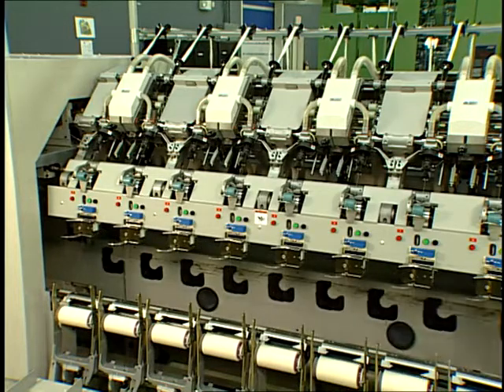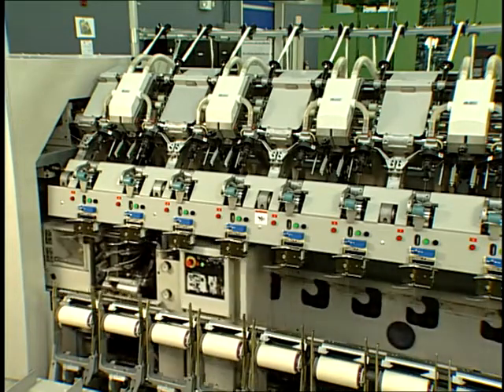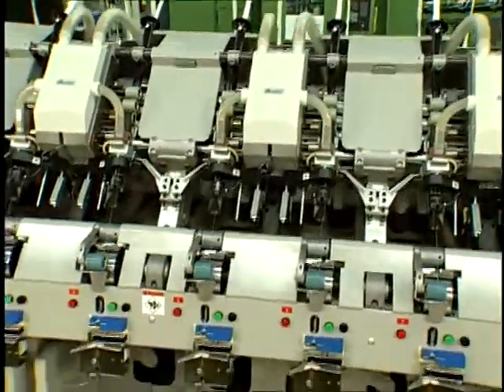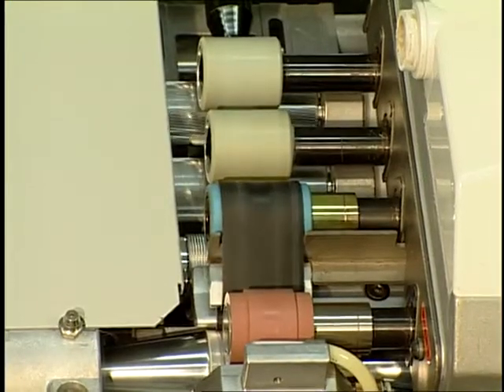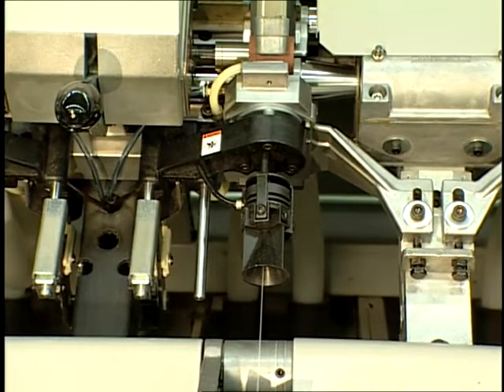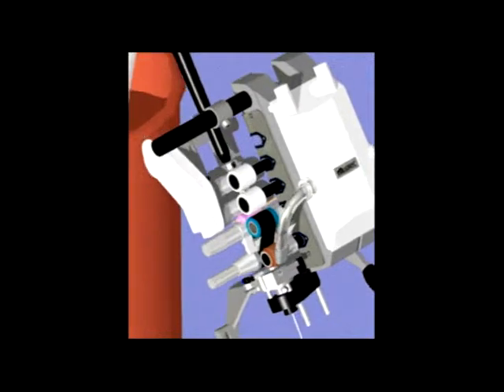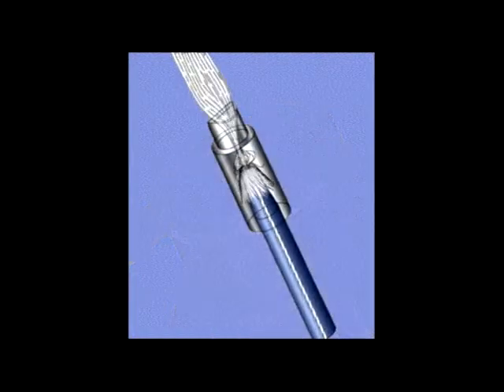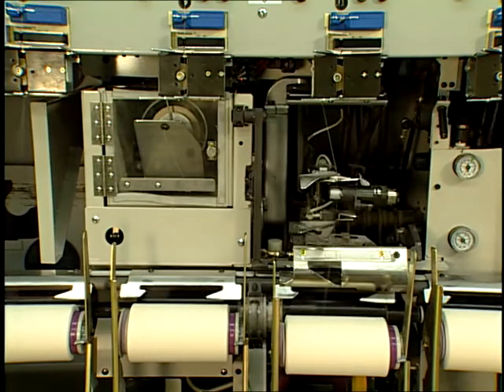Yarn Spinning Processes- Air Jet Spinning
Air-Jet Spinning
Air-jet spinning first appeared for production use in the early ’80s. It has continued to grow in its popularity, especially for cotton and polyester blend yarns.

The largest end-use market up to this point has been for sheeting and print cloth. Recent advancements in the latest generation of machines have made this high-production system more forgiving to shorter fiber length, and thus to cotton use. This has broadened the technology’s versatility and appeal to more end-use possibilities.

This spinning system uses sliver as its input, thereby taking advantage of the cost savings afforded by deleting the roving step required by ring spinning. Much like rotor spinning, it also produces a wound package that is ready for subsequent use in weaving or knitting. This negates the need for a separate winding step.

The air jet machine uses roller drafting as the means for reducing linear mass in the fed sliver. The drafting system is not unlike the drafting configuration found on the ring spinning system. After exiting the front pair of drafting rolls, the fiber is pulled into an orifice by a suction airflow created by the vortex that will perform the twist insertion. As the fiber enters the vortex zone, it is literally spun into a yarn structure by the whirling air currents. Like rotor spinning, there is some degree of random fiber entanglement that is also involved. This is the main reason for the somewhat lower yarn strengths of air jet yarns when compared to their ring spun counterparts.

Just as in rotor spinning, this process is highly automated with the automatic piecing of broken ends and automatic doffing (removal) of full yarn packages.